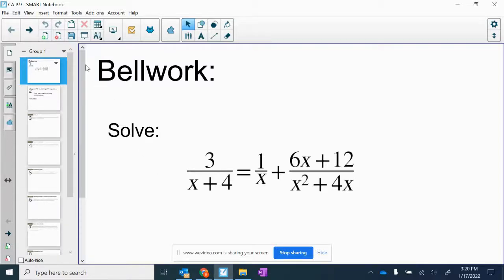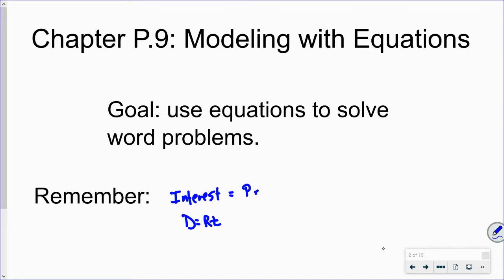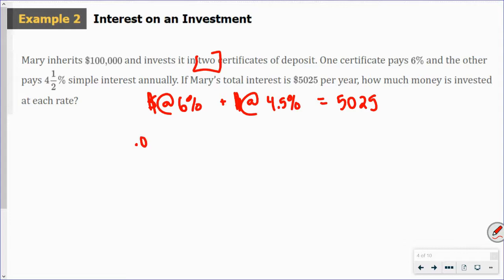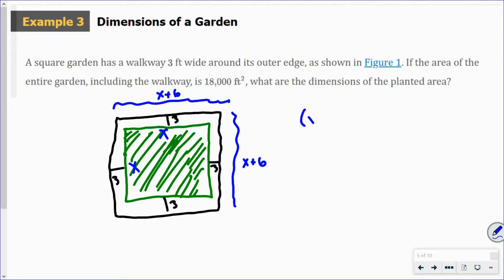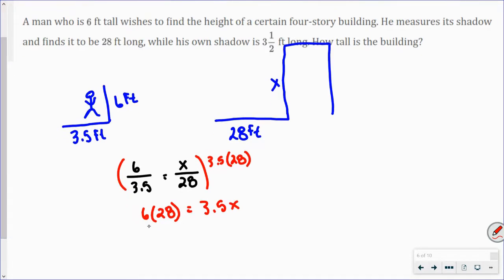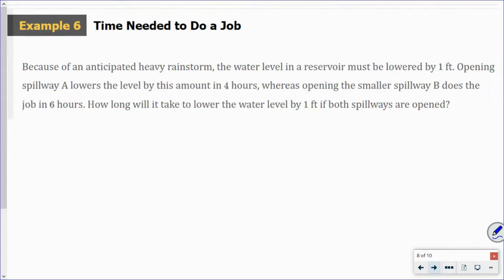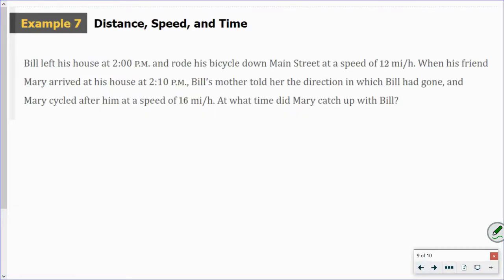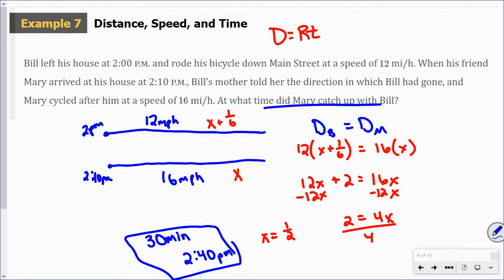PHS College Algebra P.9